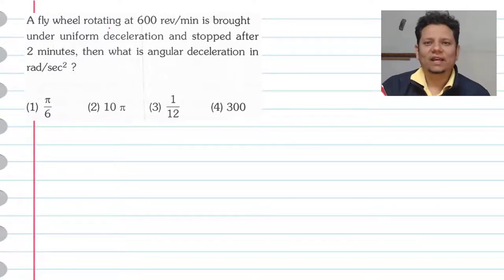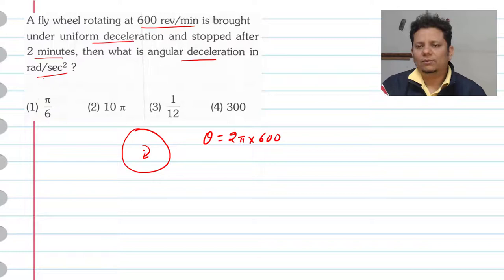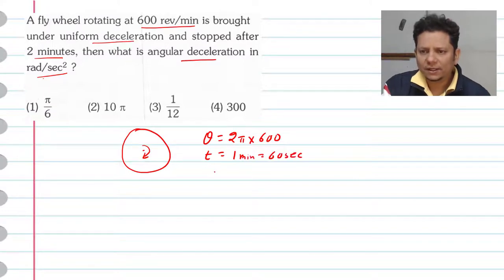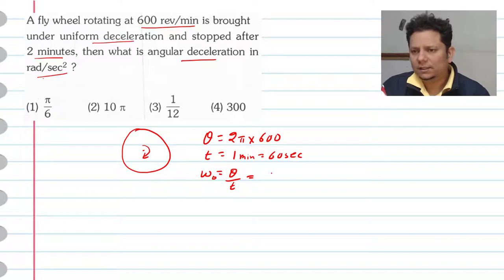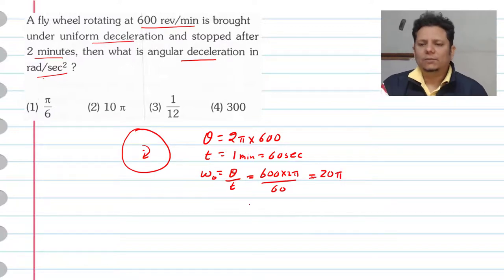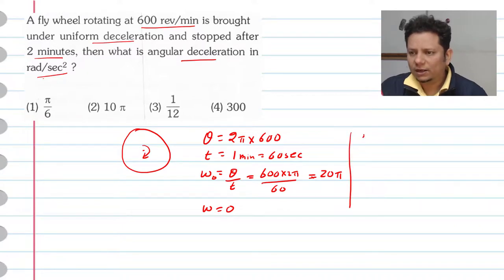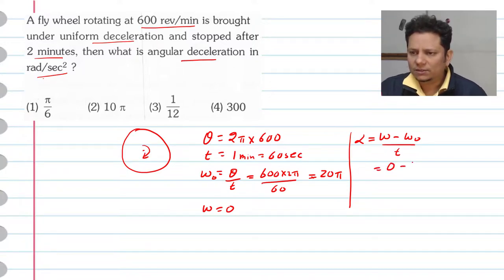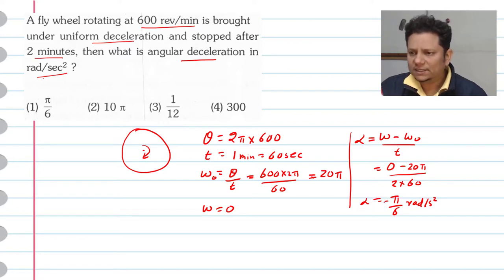A fly wheel rotating at 600 rev/min is brought under uniform deceleration and stopped after 2 minute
A fly wheel rotating at 600 rev/min is brought under uniform deceleration and stopped after 2 minutes, then what is angular deceleration in rad/sec 2 ?